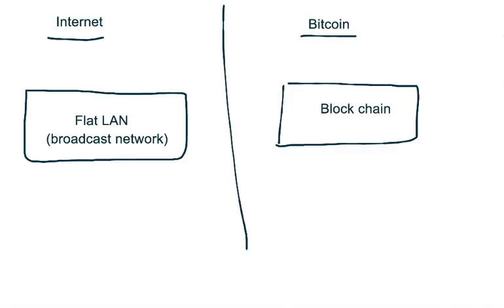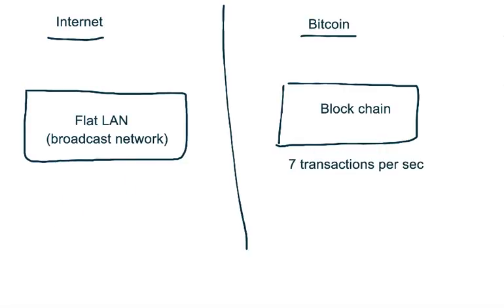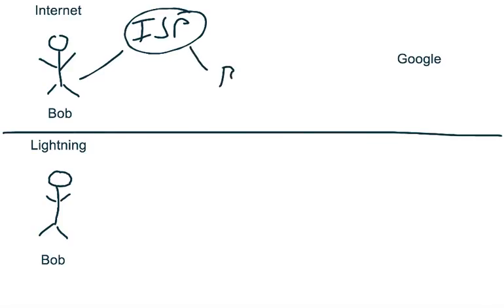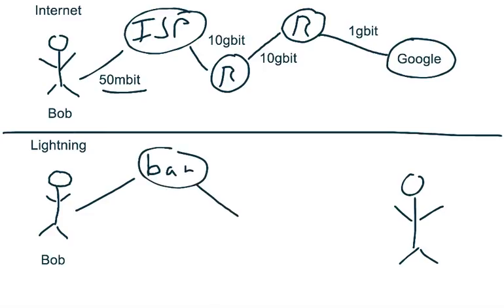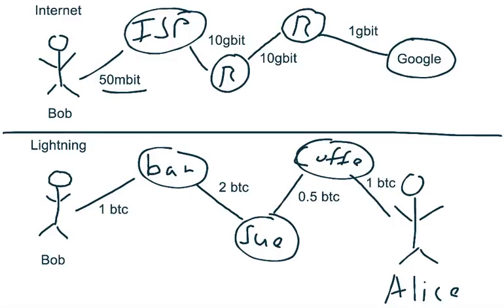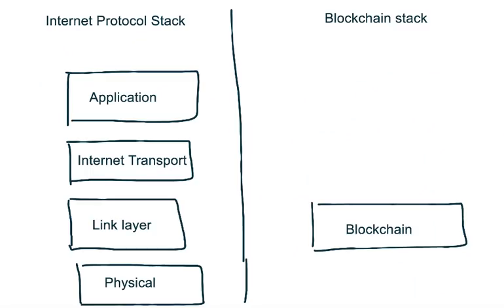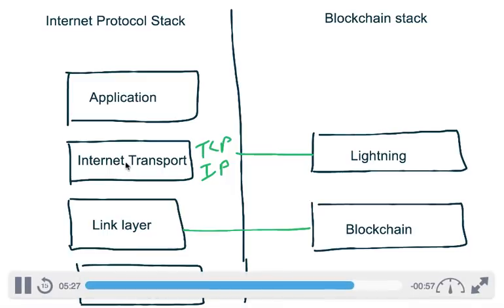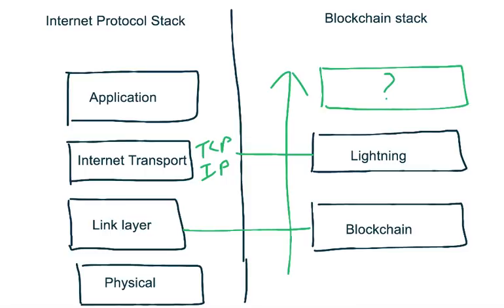Why the Lightning Network can be a game changer for Bitcoin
In this video, I discuss how the lightning network can be a potential game change for bitcoin by drawing an analogy to how the internet was developed.